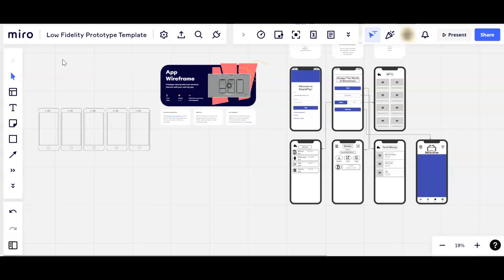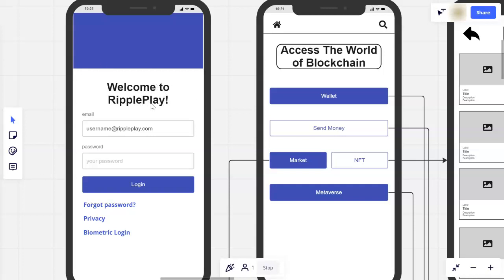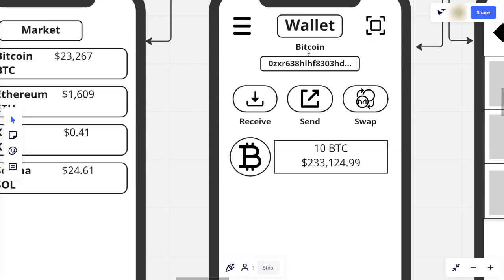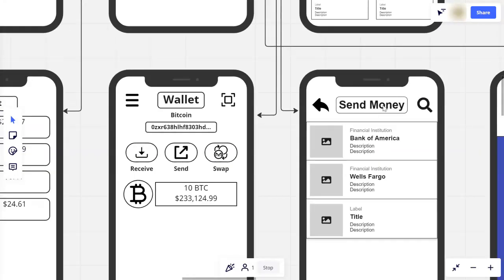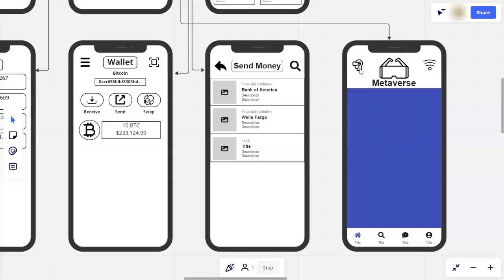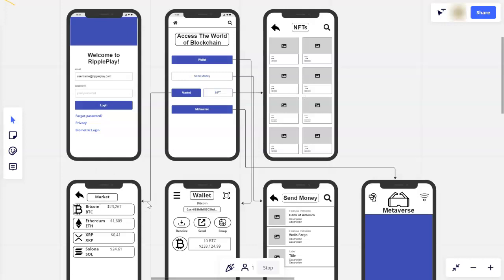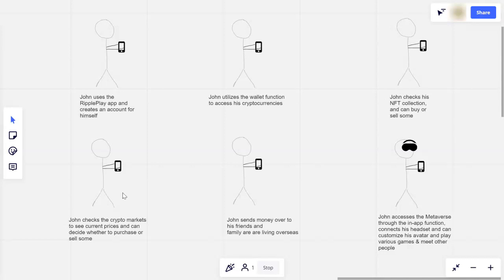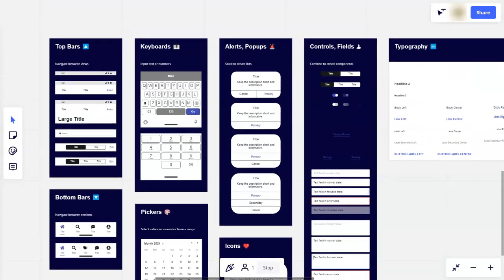Crypto App User Interface Design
This was my prototype interface design for a hypothetical crypto/blockchain/web3 app in my IT class. Future developer on the XRPL & other blockchains in the making!

Jump on the wave, or get left far behind. The new global monetary system is coming.